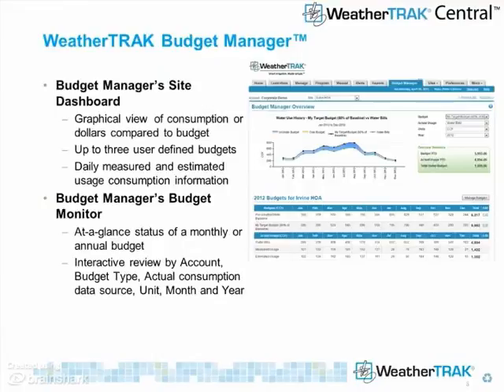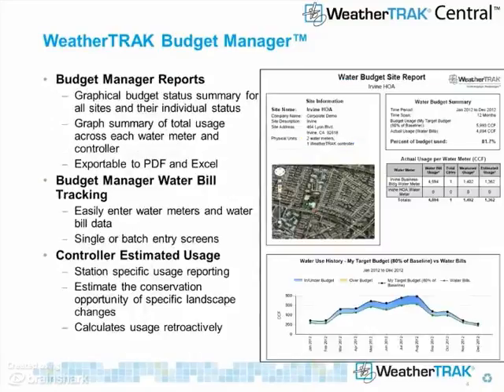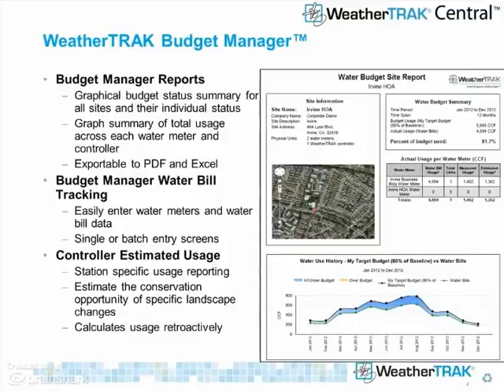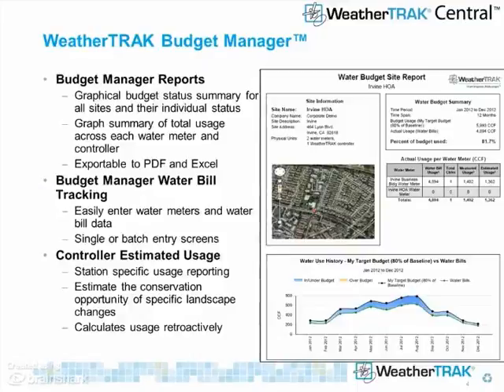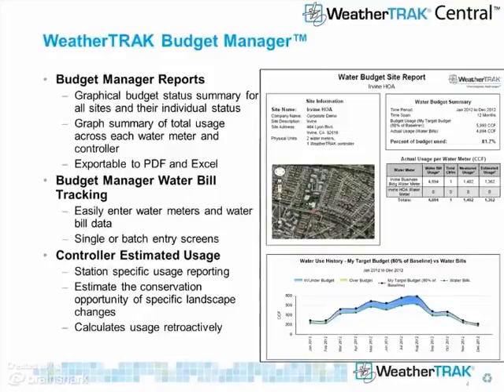Spring Release Sales Training - Part 4 - Budget Manager